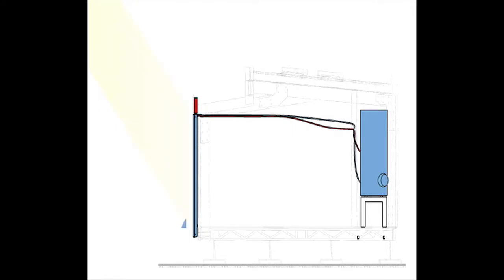Penn State SD2009: Jim Explains the Solar Hot Water System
Jim Gawthrop, the Mechanical and Plumbing Project Manager for the Penn State 2009 Solar Decathlon Team, explains how the solar hot water system works in the Natural Fusion home.